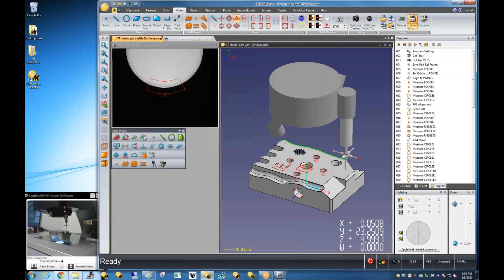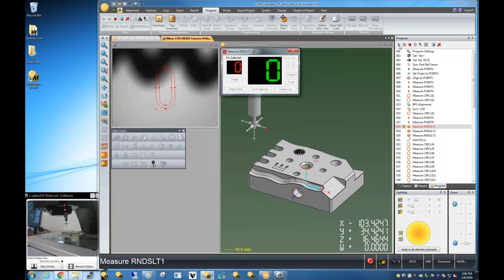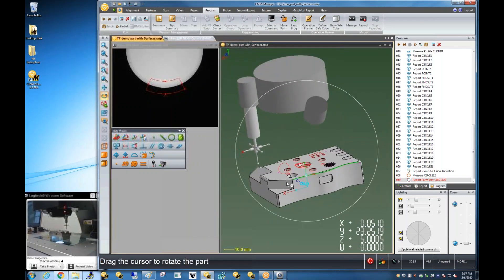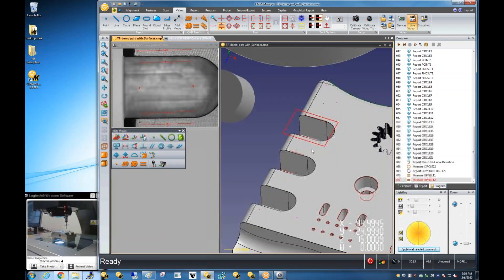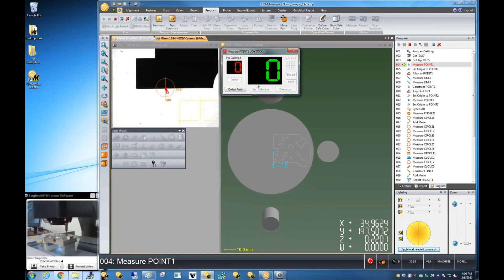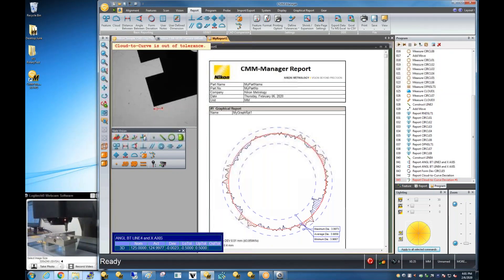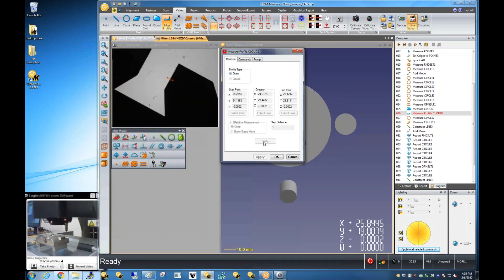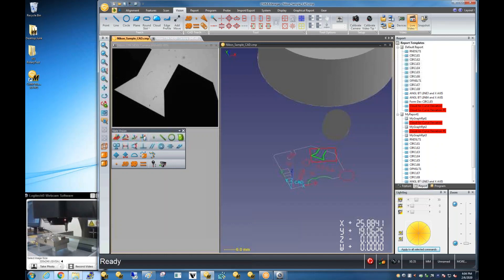CMM-Manager Nikon iNexiv weekly demo recap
10 minute summary of weekly web demo for CMM-Manager running on Nikon iNexiv / VMA Video Measurement System.  This iNexiv unit is equipped with Laser AF, 10:1 Zoom Optics, Touch Probe, auto-change probe rack, rotary indexer running CMM-Manager.